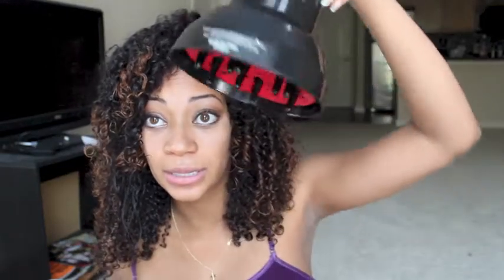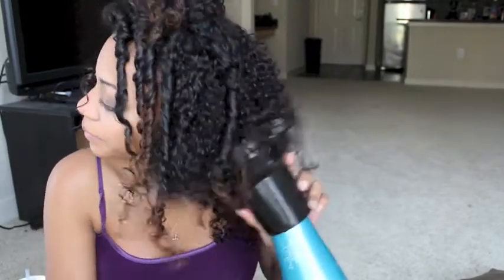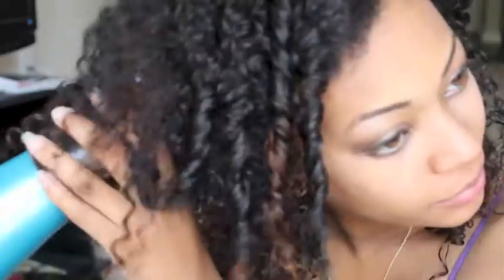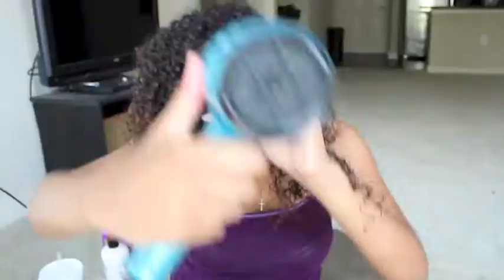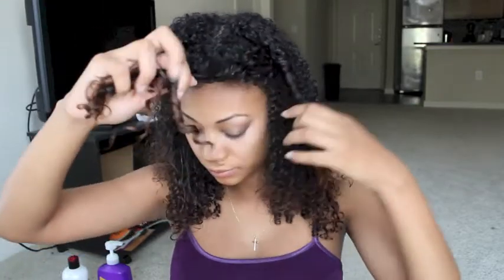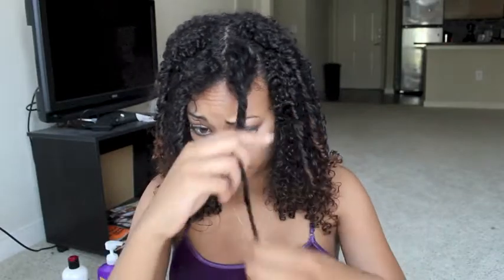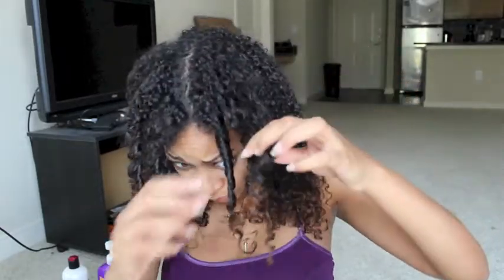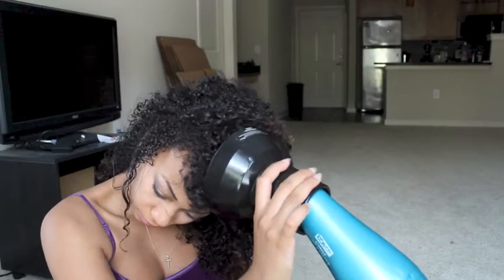How to Blow Dry Naturally Curly Hair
Around 1:20 the music gets really loud sorry !!! :)

xoxo -Jess